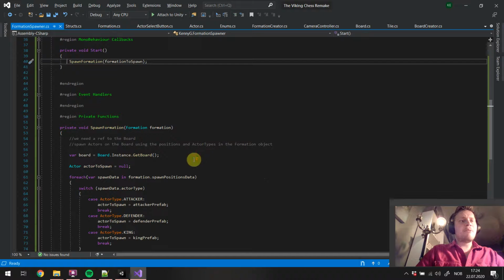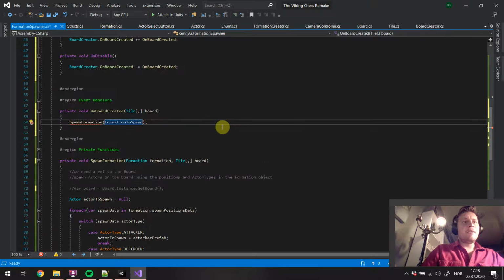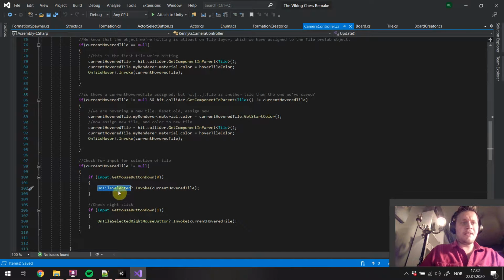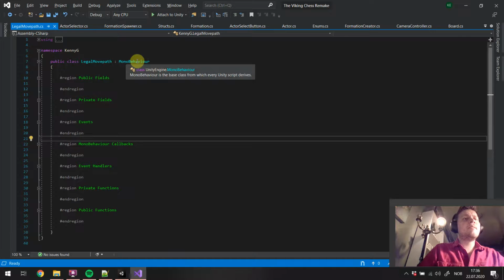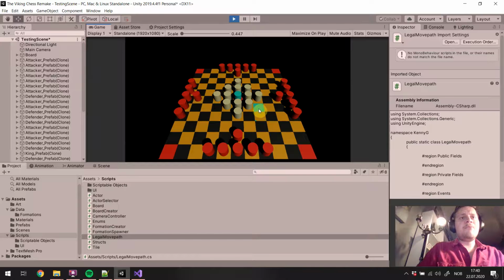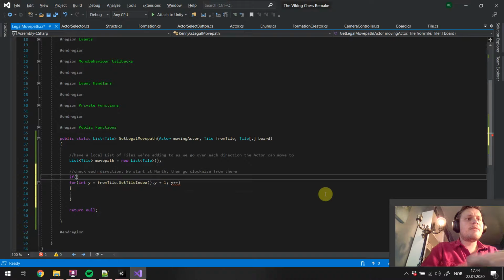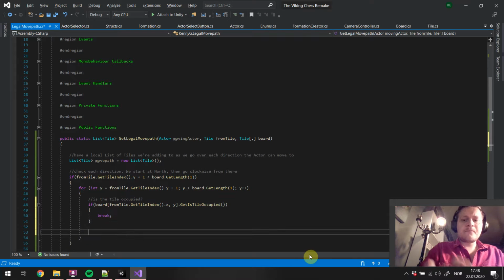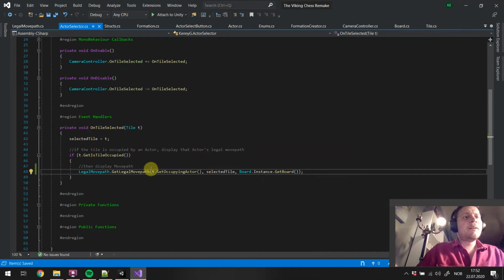Coding with Kenny G in Unity3D - Viking Chess: Hnefatafl - Episode 11 - "Legal" Movepath!